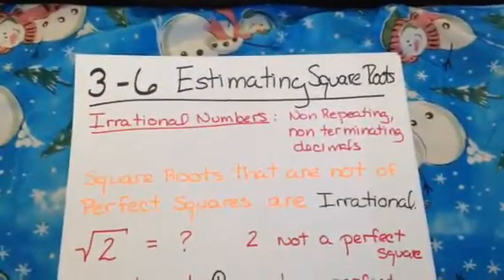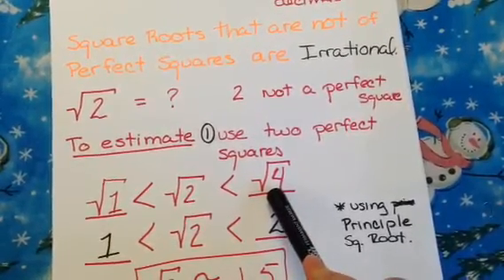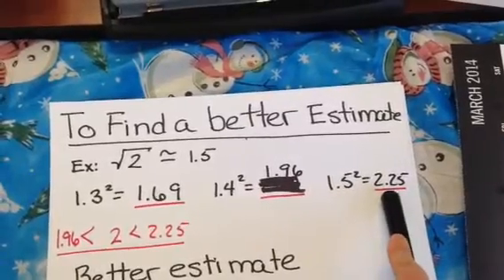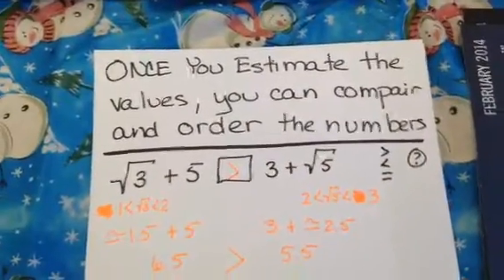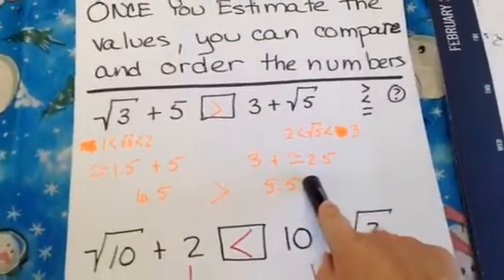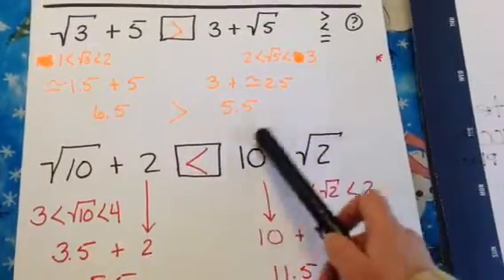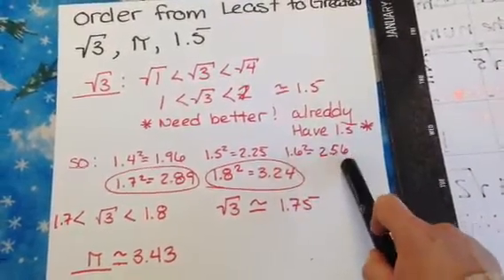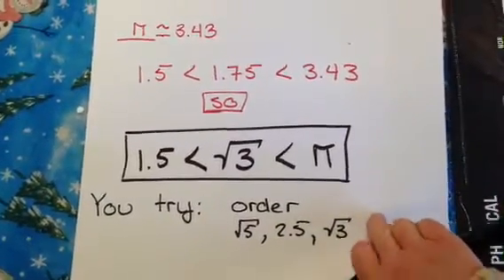3-6 Estimating irrational square roots